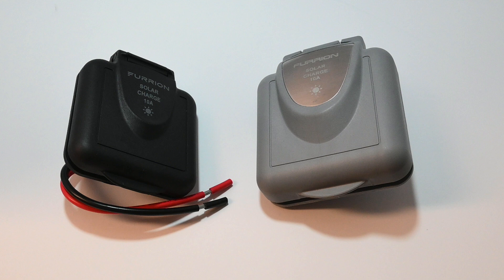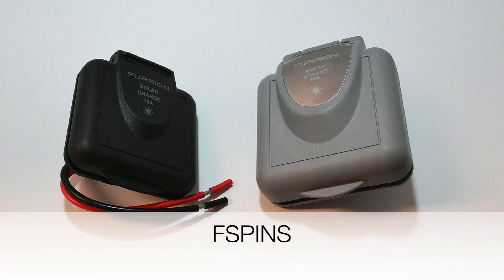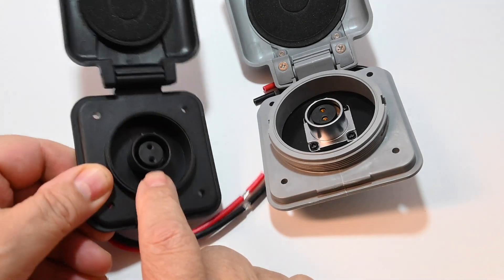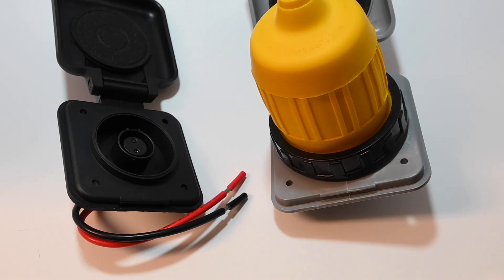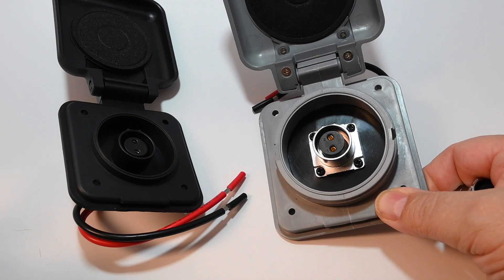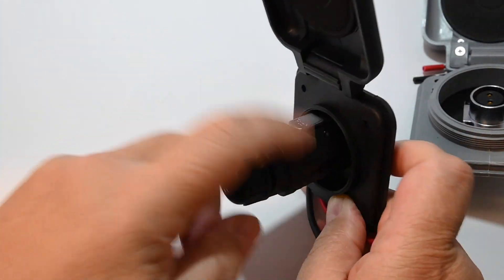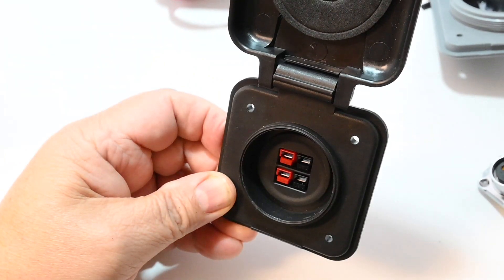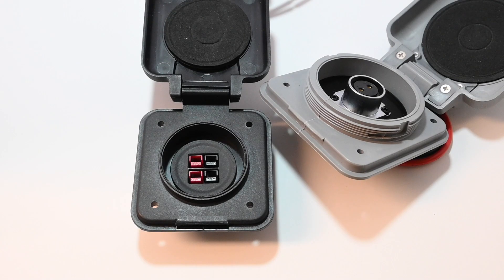Yet another Furrion Solar Inlet Port Video - An update to video 9 of my Solar Suitcase Panel series.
In this video update, I have discovered two versions of the Furrion Solar panel Inlet port - which have the same part number ( FSPINS ), but are completely different.  I'll call this the Gray version, as the different color seems to be more adept to modification for higher current applications.